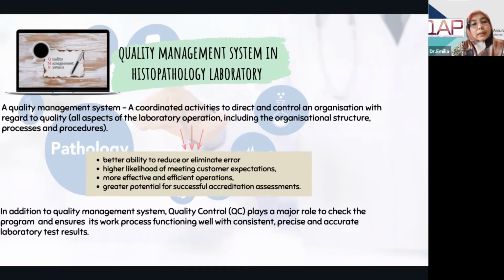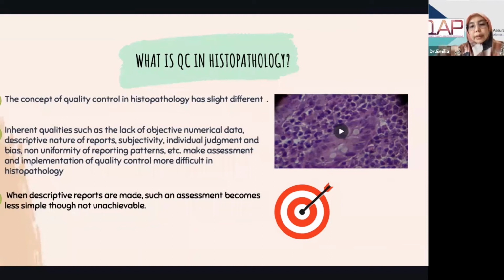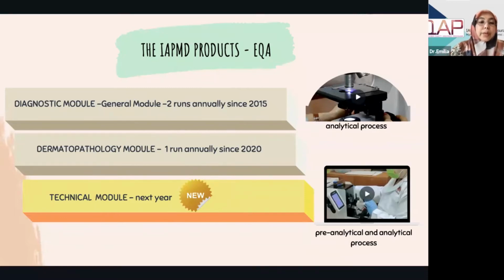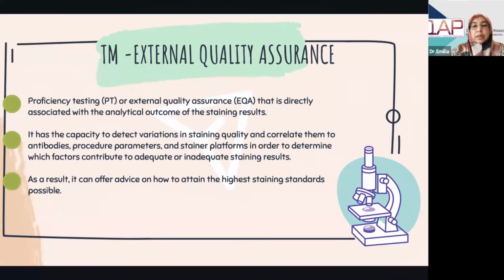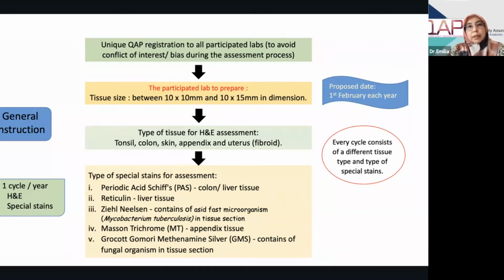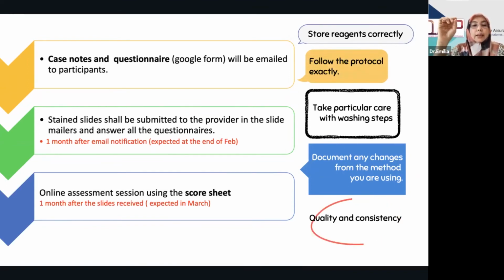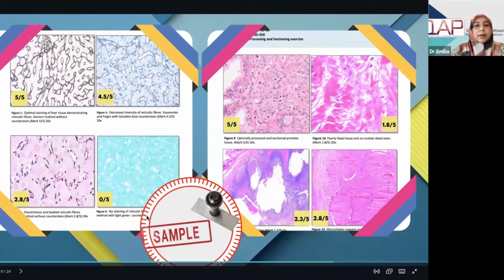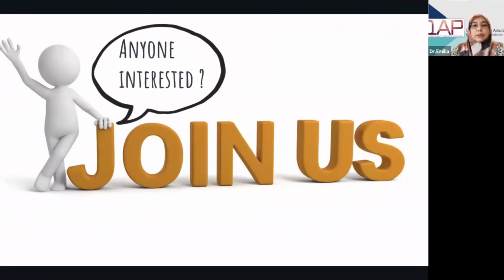WEEKEND WITH IAP : Associate Professor Dr Sharifah Emilia Tuan Shariff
Technique in Histopathology: The Q Initiative